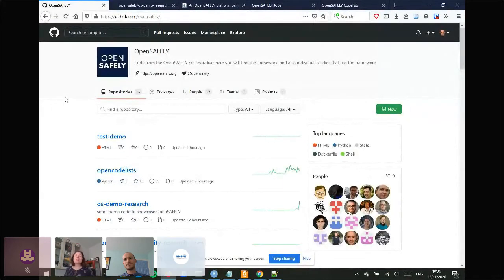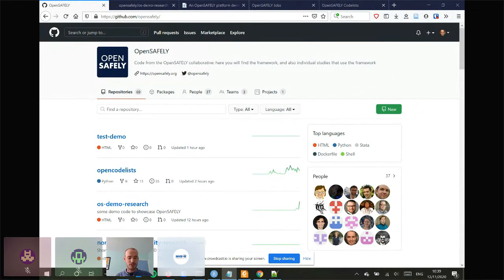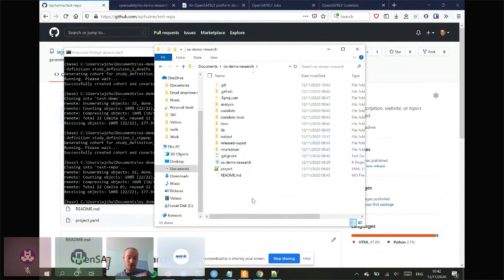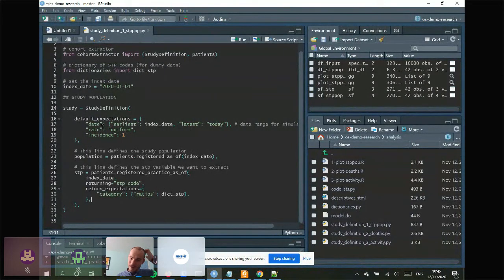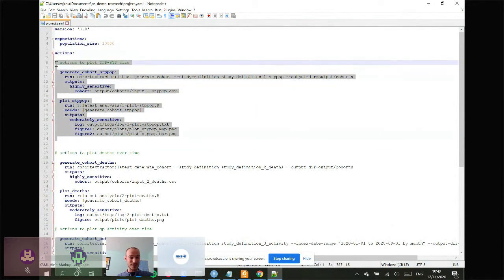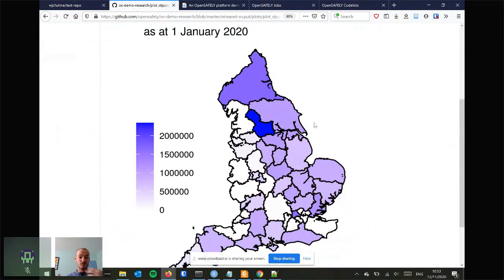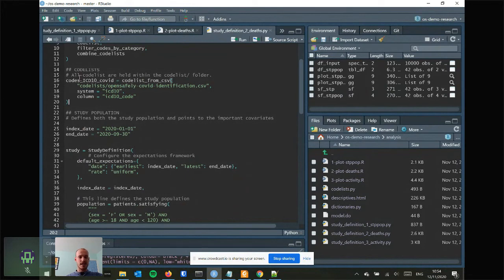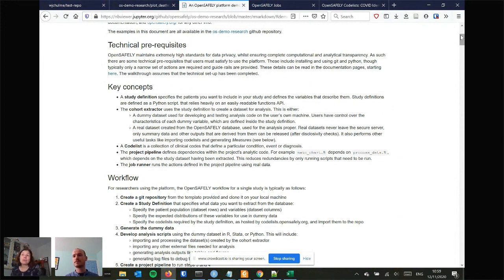OpenSAFELY: a walkthrough in R (and a little bit of Python) by William Hulme